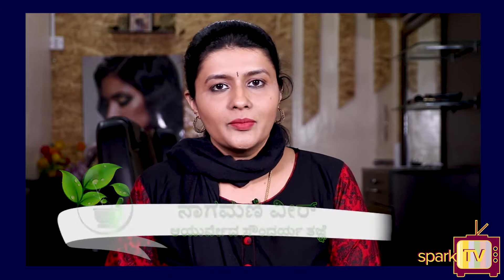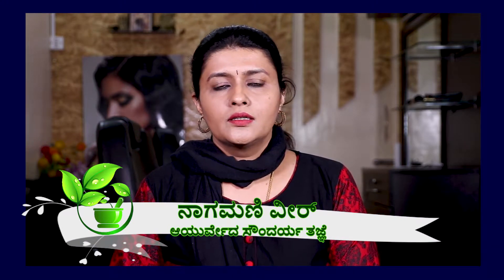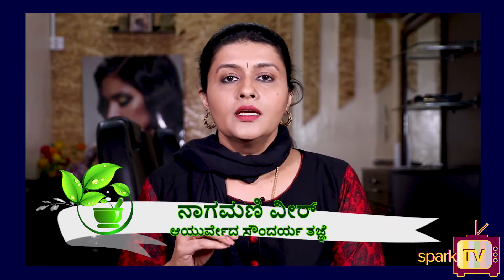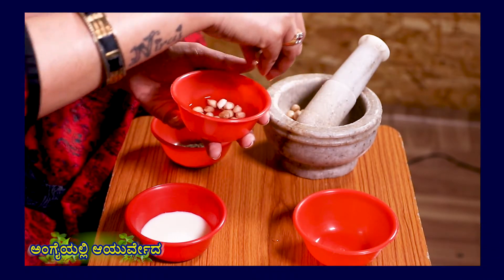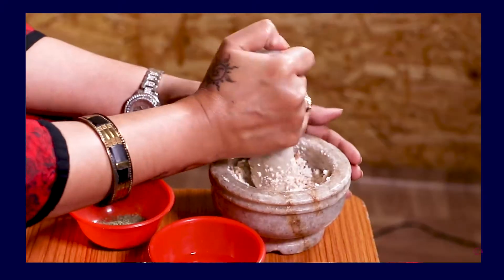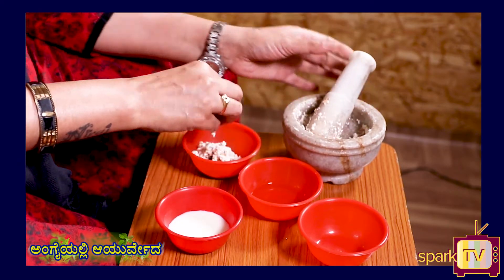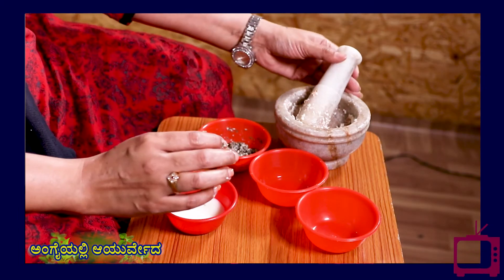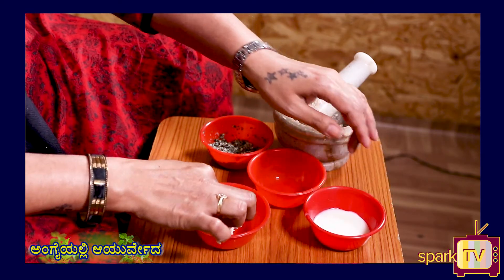ಒಂದೇ ವಸ್ತುವಿನಿಂದ ಫೇಸ್ ಪ್ಯಾಕ್ ಮತ್ತು ಹೇರ್ ಪ್ಯಾಕ್..! Ayurvedic Beauty Tips Kannada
ಒಂದೇ ವಸ್ತುವಿನಿಂದ ಫೇಸ್ ಪ್ಯಾಕ್ ಮತ್ತು ಹೇರ್ ಪ್ಯಾಕ್ ಹೇಗೆ ಮಾಡಬಹುದು ಇಲ್ಲಿ ನೋಡೋಣ..!
ಇದರಿಂದ ಸಿಗುವ ಲಾಭಗಳು : ಮುಖದ ಮೇಲಿನ ಟ್ಯಾನ್ ಮತ್ತು ಕೂದಲು ಉದುರುವಿಕೆಯನ್ನು ತಡೆಯಲು..
ಬೇಕಾಗುವ ಸಾಮಗ್ರಿಗಳು : ಕಡಲೆ ಬೀಜ , ಹಾಲು ಒಂದು ಕಪ್ , ಪಾರಿಜಾತ ಎಲೆಯ ಪುಡಿ
ಚಳಿಗಾಲದ  ಸಮಯದಲ್ಲಿ ಎಲ್ಲೆಡೆ ಸಿಗುವ ಕಡಲೆಕಾಯಿ ಬೀಜವನ್ನು ತೆಗೆದುಕೊಂಡು ಫೇಸ್ ಮತ್ತು ಹೇರ್ ೨ ಪ್ಯಾಕುಗಳನ್ನು ತಯಾರಿಸಿಕೊಳ್ಳಬಹುದು.
ಇದರಿಂದ ಕೂದಲು ಮತ್ತು ಮುಖವನ್ನು ಹೊಳಪಾಗಿ ಇಟ್ಟುಕೊಳ್ಳಬಹುದು. ಹಾಗು ಕೂದಲು ಕವಲು ಹೊಡೆದಿದ್ದರೂ ಅದಕ್ಕೆ ಸೂಕ್ತ ಮನೆ ಮದ್ದು. ಬಡವರ ಬಾದಾಮಿ ಎಂದೇ ಹೆಸರು ಪಡೆದಿರೋ ಇದು ಆರೋಗ್ಯಕ್ಕೂ ಒಳಿತು ಎನ್ನುವುದರಲ್ಲಿ ಮತ್ತ್ತೊಂದು ಮಾತಿಲ್ಲ.
ಮಾಡುವ ವಿಧಾನ : ಒಂದು ಕಪ್ ಕಡಲೆ ಬೀಜವನ್ನು ೫-೬ ಘಂಟೆ ನೀರಿನಲ್ಲಿ ನೆನಸಿಟ್ಟುಕೊಳ್ಳಿ. ಅದನ್ನು ರುಬ್ಬಿಕೊಂಡು ಅದಕ್ಕೆ ಪಾರಿಜಾತ ಎಲೆಯ ಪುಡಿಯನ್ನು ಹಾಕಿಕೊಂಡು ತಲೆಗೆ ಹಚ್ಚಬಹುದು ಹಾಗೆ ಅದೇ ಉಳಿದ ರುಬ್ಬಿಟ್ಟುಕೊಂಡಿರುವ ಕಡಲೆ ಬೀಜಕ್ಕೆ ಸ್ವಲ್ಪ ಹಾಲನ್ನು ಹಾಕಿ ಮುಖಕ್ಕೆ ಹಚ್ಚುವುದರಿಂದ ಮುಖವು ಹೊಳಪಾಗಿರುತ್ತದೆ.